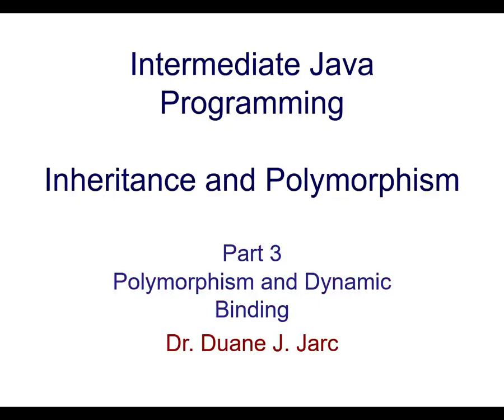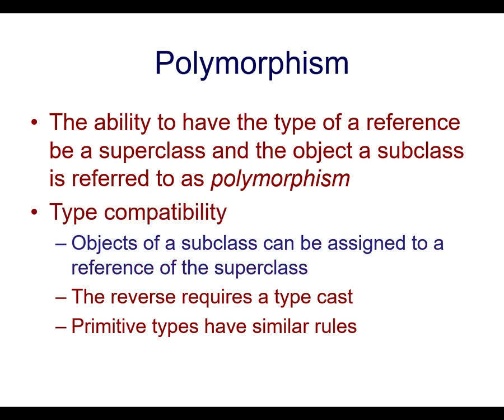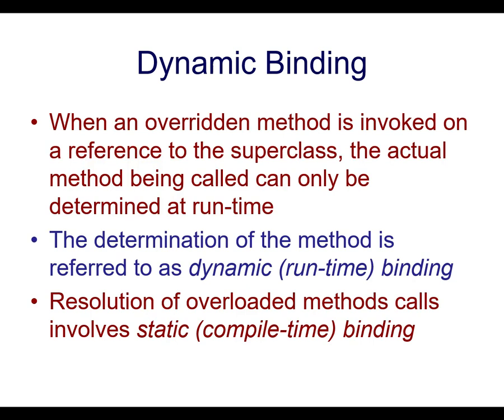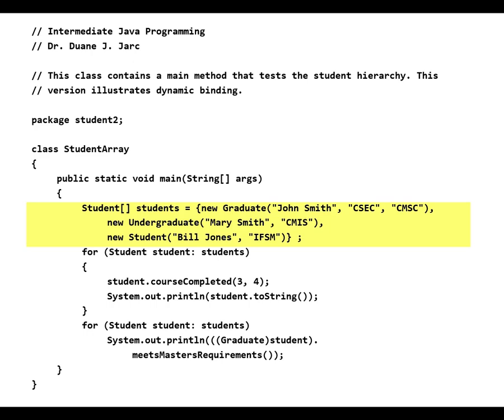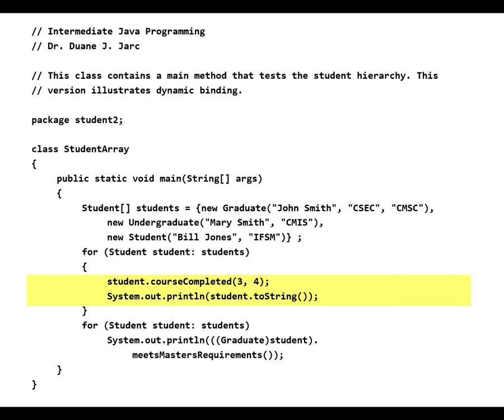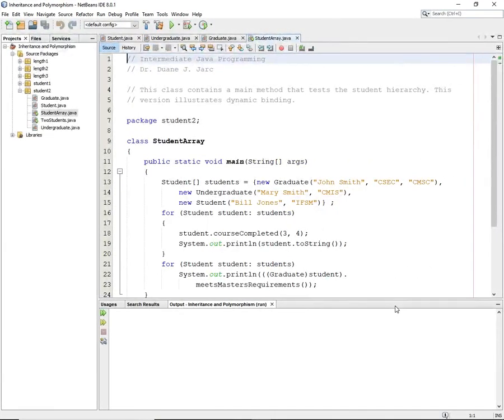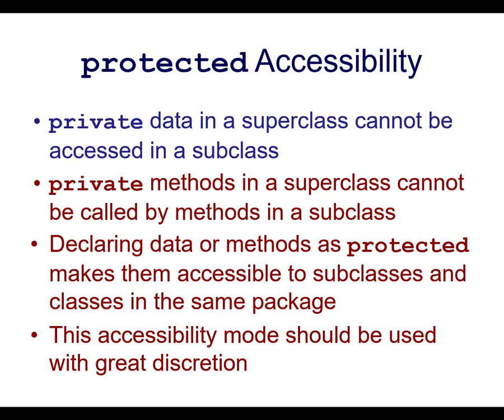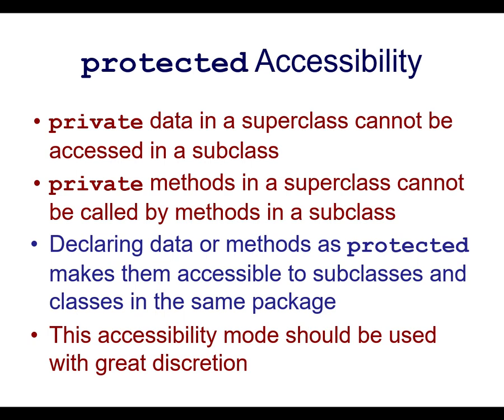Intermediate Java Programming - Inheritance and Polymorphism Part 3